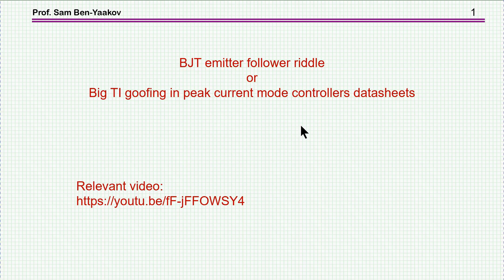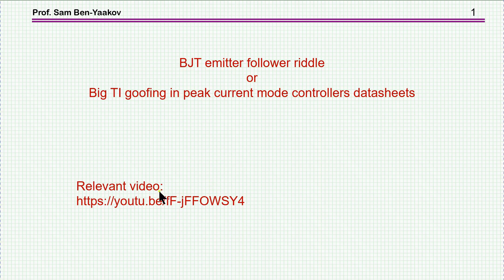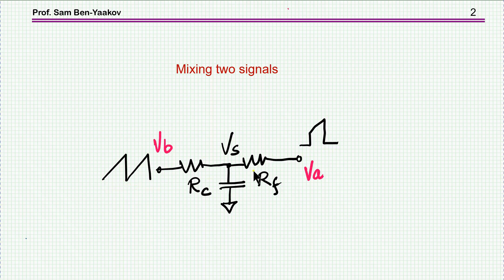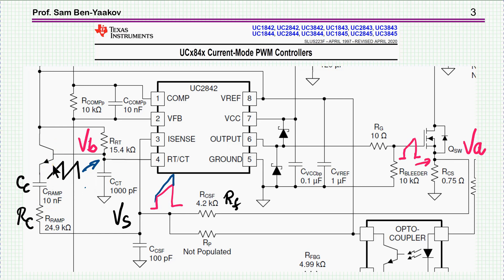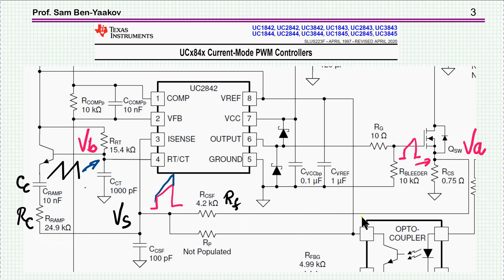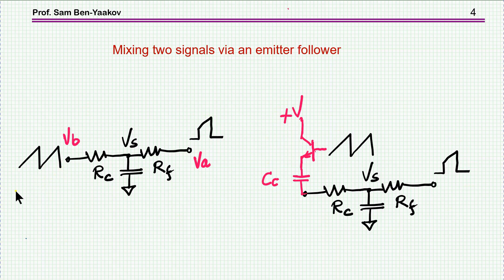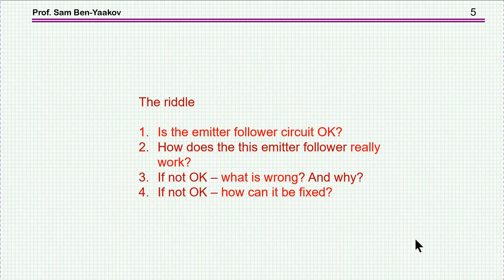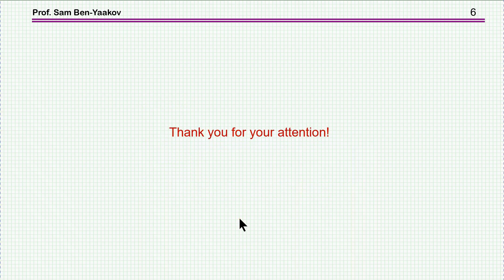BJT emitter follower riddle: Big TI goofing in peak current mode controllers datasheets